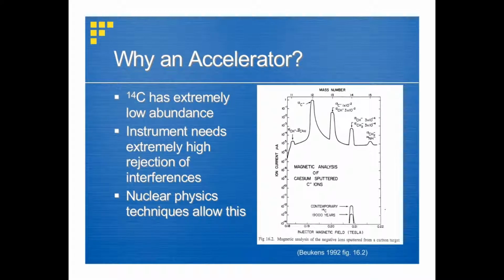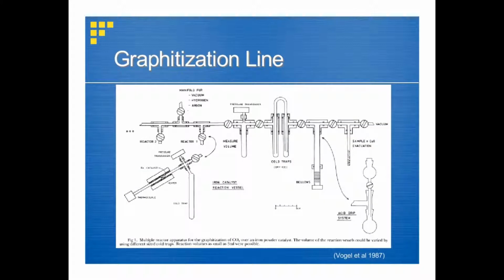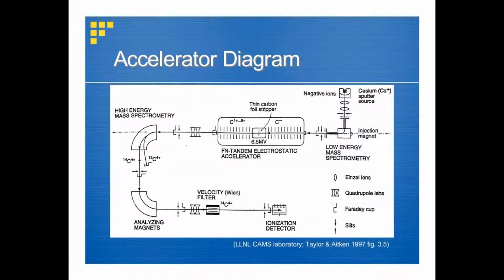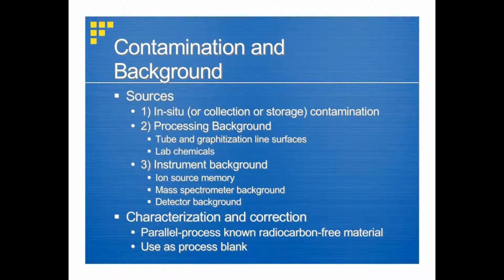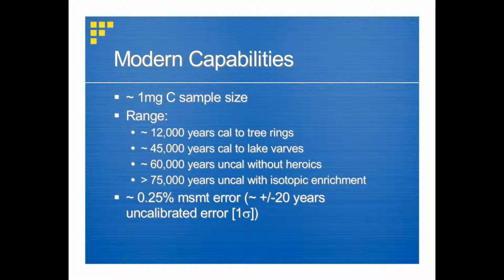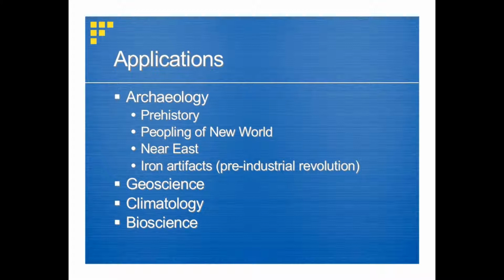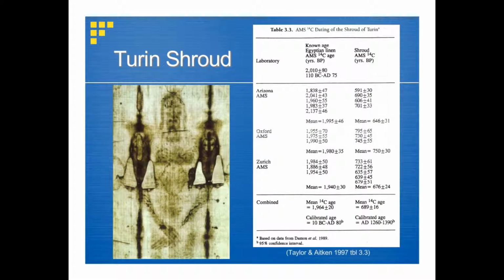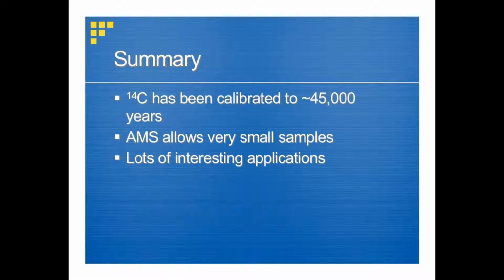Kirk Bertsche - A Survey of Modern Radiocarbon Dating - Part 3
Kirk Bertsche - A Survey of Modern Radiocarbon Dating

Kirk Bertsche - is an accelerator physicist at SLAC (the Stanford Linear Accelerator Center) in Menlo Park, CA, where he is involved with the RF systems for PEP-II operations.